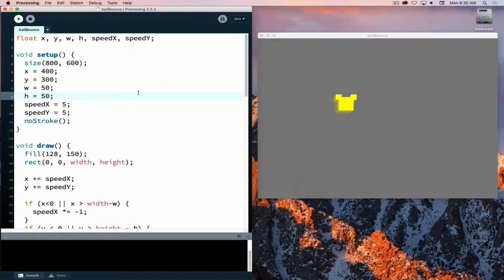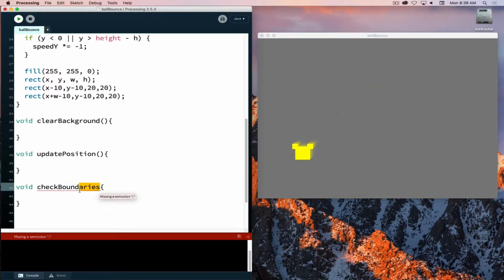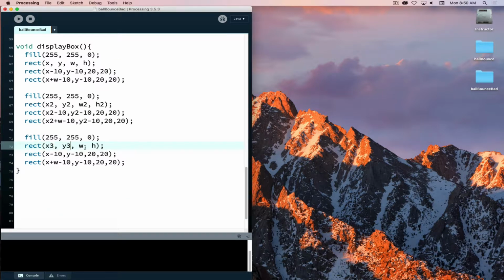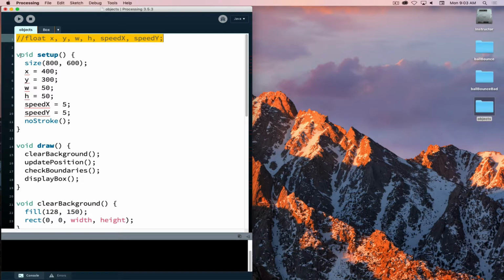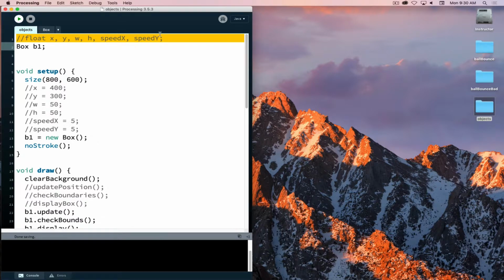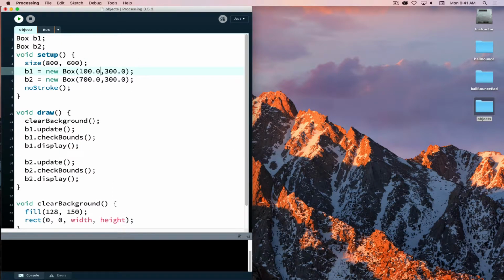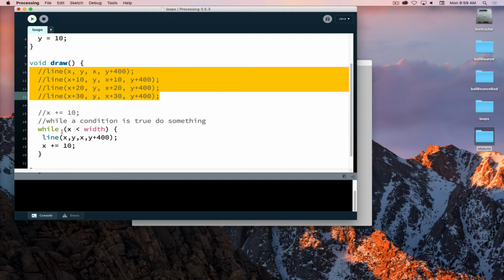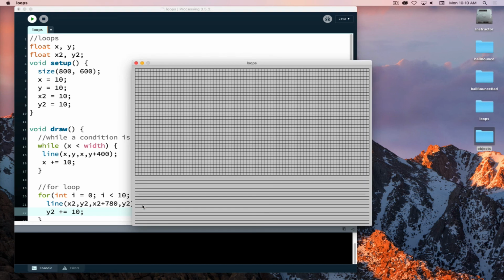programming functions and objects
Intro to programming lecture on converting code into organized functions and objects.